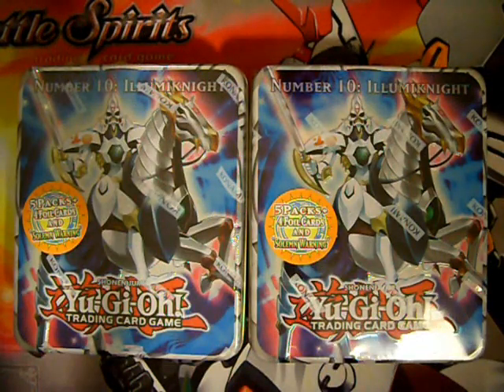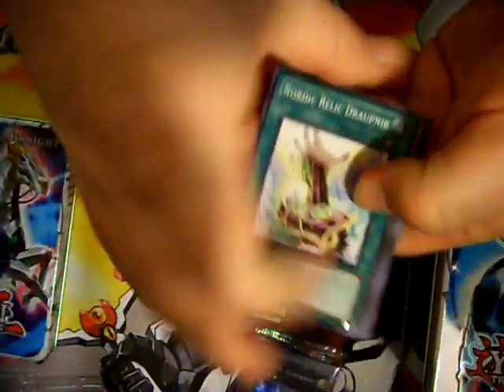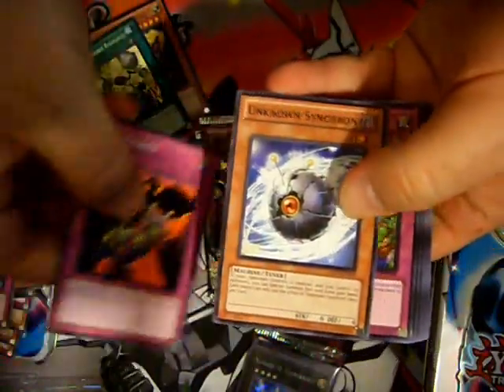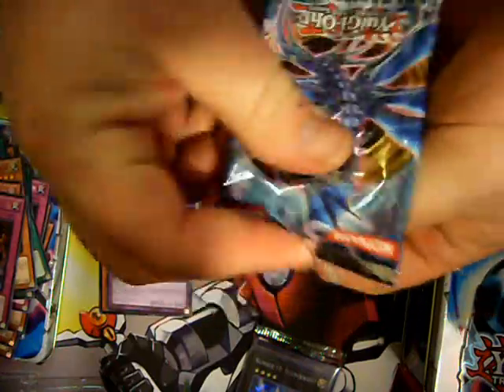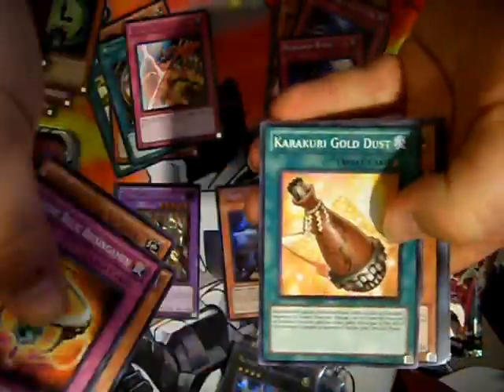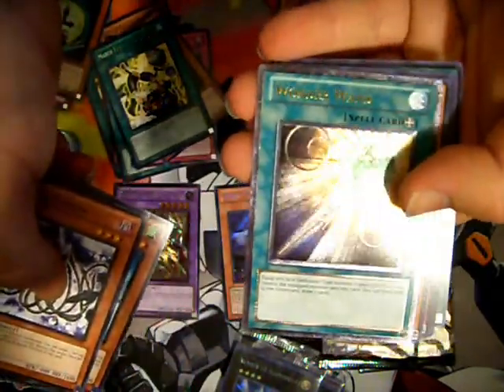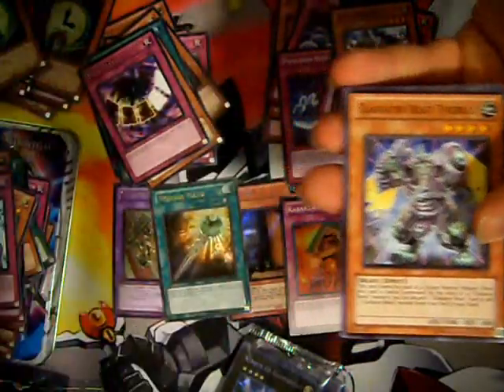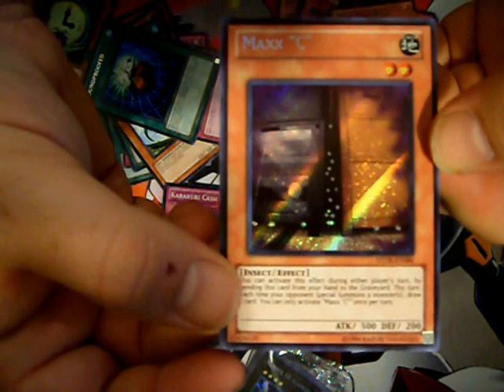Yugioh Number 10: Illumiknight (CT08) Tin Opening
I just could not help myself, I just love getting and opening Yugioh Tins. Here is hoping I pull something good out of them.

Major Wants:
Elemental Hero - The Shining
Apprentice Magician (CP04 ONLY)
Trap Dustshoot (CP05 ONLY)
Old Vindictive Magician (CP06 ONLY)
Lonefire Blossom (CP07)
D.D. Survivor (Ultimate Rare)
Naturia Beast
Infernity Barrier
Dark World Lightning (CP03 ONLY)
Rescue Rabbit

Minor Wants:
Macro Cosmos (Ultra Rare)
Dimensional Fissure (Secret Rare)
Destiny HERO - Diamond Dude (Super Rare)
Gladiator Beast Laquari (Secret Rare)
Gladiator Beast Hoplomus (Secret Rare)
Gladiator Beast Equeste (Secret Rare)
Gladiator Beast Darius (Secret Rare)
Hydrogeddon (Ultra Rare)
Scrap Mind Reader
Effect Veiler (Ultra or Ultimate)
Fabled Raven
XX-Saber Faultroll (Holo)
Mirror Force (Ultra or Gold Rare)
Mystical Swordsmen LV2 (Ultimate Rare ONLY)
Superancient Deepsea King Coelacanth (Ultra)
Magical Dimension (TU02)
Foolish Burial (TU02)
Beckoning Light (TU02)
Rekindling (TU03)
Rescue Cat (TU03)
Gottoms Emergency Call (TU04)
Compulsory Evacuation Device (TU04)
Blackwing - Sirocco the Dawn (TU04)
Deep Sea Diva (TU04)
Debris Dragon (TU04)
Snowman Eater (TU05)
Six Samurai United (TU05)
Spell Shattering Arrow (TU05)
Night Assailant (CP01 ONLY)
Magician of Faith (CP02 ONLY)
Pyramid Turtle (CP02 ONLY)
Nimble (CP02 ONLY)
Magical Stone Excavation (CP02 ONLY)
Snipe Hunter (CP03 ONLY)
Hydrogeddon (CP04 ONLY)
Magical Merchant (CP05 ONLY)
Wave-Motion Cannon (CP05 ONLY)
Blaze Accelerator (CP06 ONLY)
Destiny Hero - Fear Monger (CP06 ONLY)
Legendary Jujitsu Master (CP07)
Threatening Roar (CP07)
Ultimate Offering (CP07)
Prohibition (CP08)
Mind Crush (CP08)
Harpie Queen (Ultimate Rare ONLY)
Anti-Spell Fragrance (Secret Rare Promo)
Cosmo Queen
Dark Grepher

Very Minor Wants:(Don't expect much for these.)
The Beginning of the End (Ultra)
Elemental HERO Electrum (Ultra Rare)
Upstart Goblin
Gigaplant